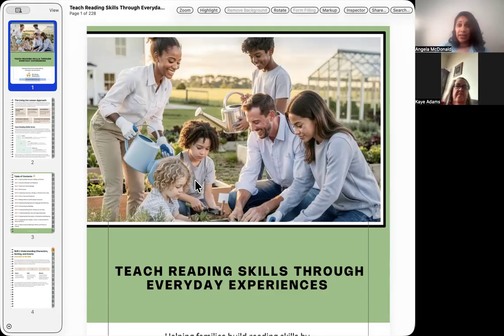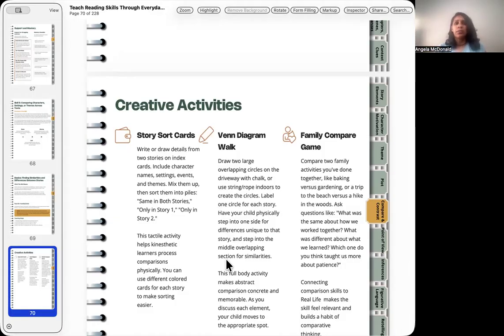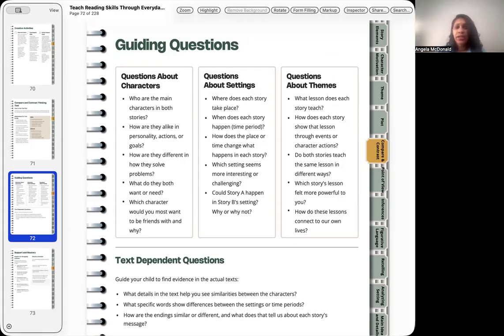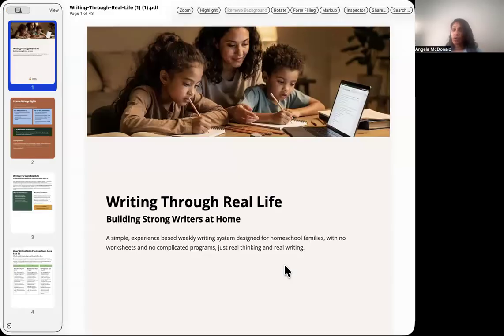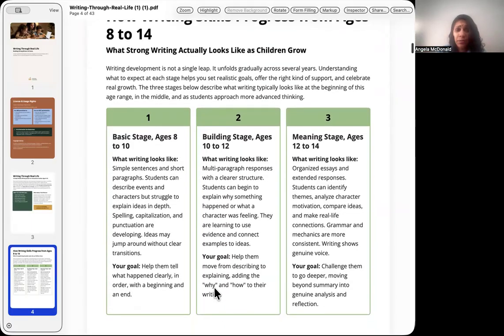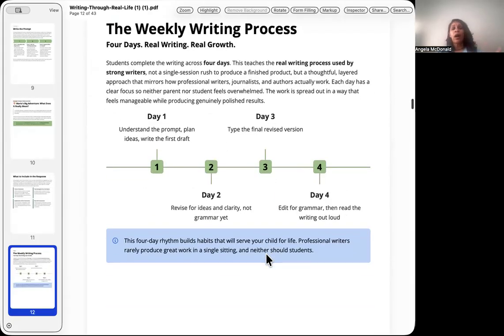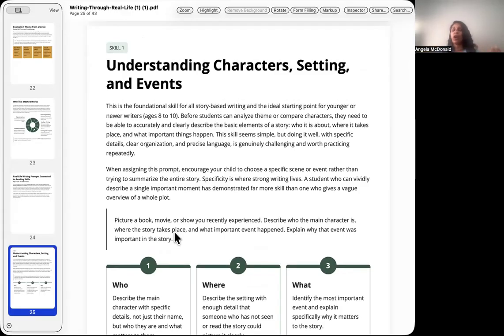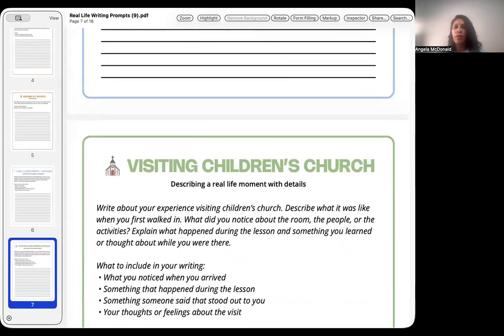Homeschooling Without Curriculum: Finding Similarities and Differences Between Stories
Come plan with me as I share how we plan our reading and writing lessons using interest based books, movies, and everyday stories and moments.

Skill Focus: Finding Similarities and Differences Between Stories

Planning tools I use and reference:
📘 Live The Lesson Teaching Guides

If you want to learn how to homeschool without a curriculum while still building strong academics, join our homeschool group. We share:
- weekly planning videos
- live Q&As
- free planning guides
- monthly Zoom planning sessions
- real-life learning ideas
- monitored non-curriculum resource shares